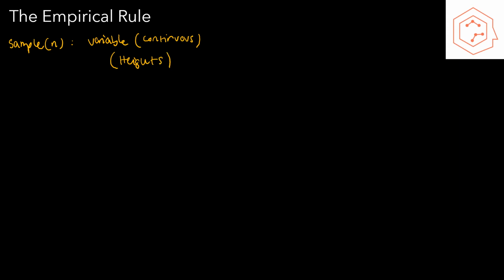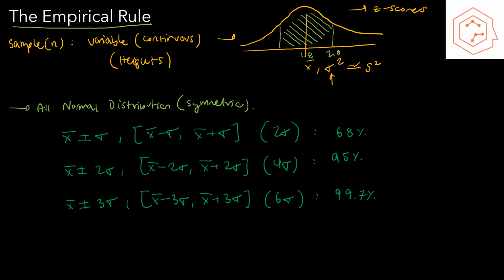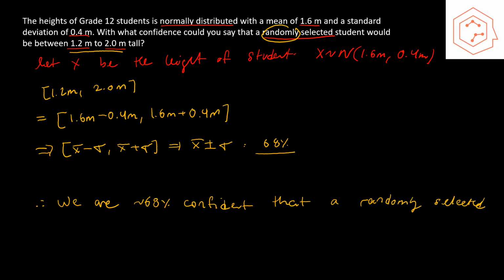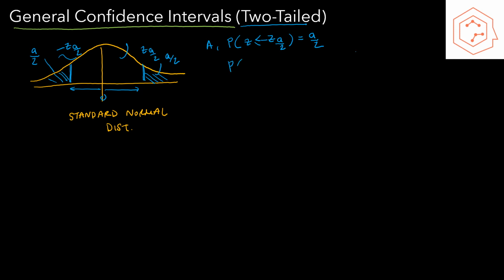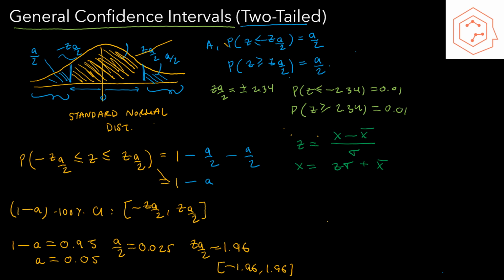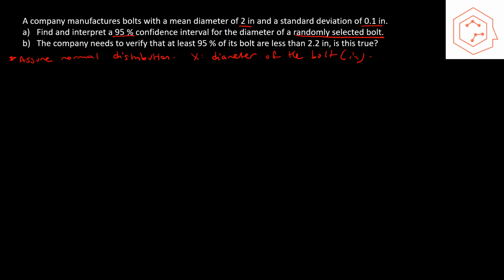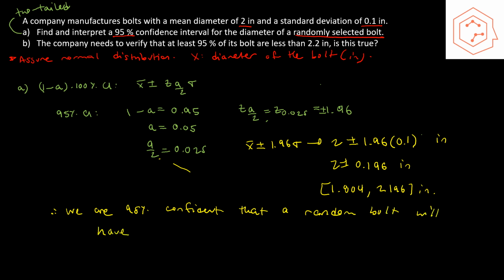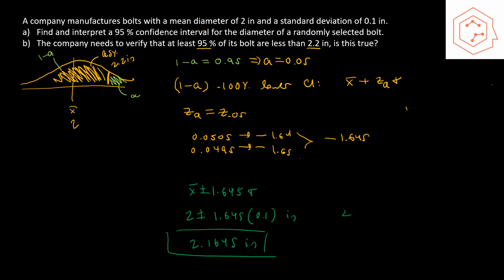MDM4U/Grade 12 Data Management: 2.2 Confidence Intervals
Derive an expression for one of probabilities most useful applications, confidence intervals. Learn to test for the likelihood/confidence of obtaining a result within a range of values. Two-tailed and one-tailed tests. Gain strategies to solve related problems.